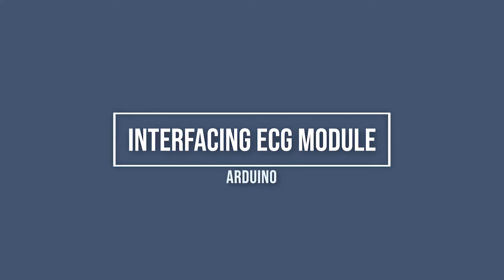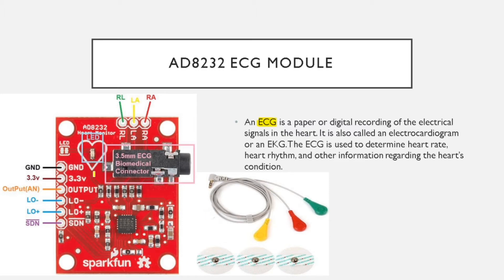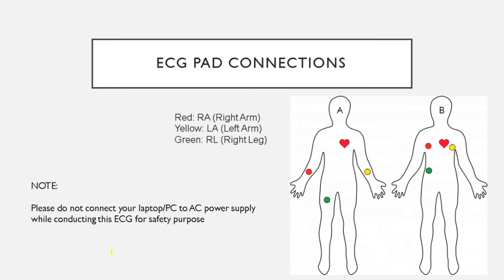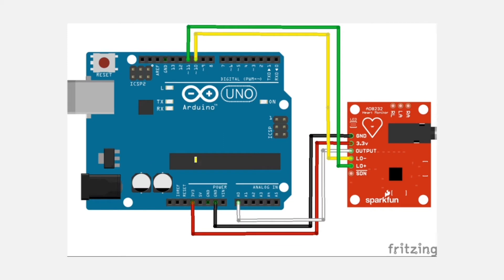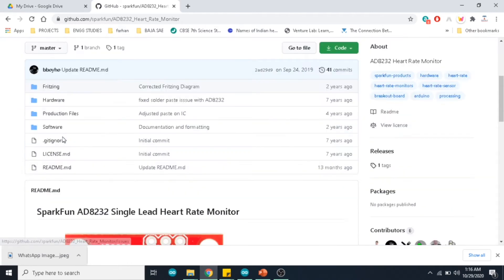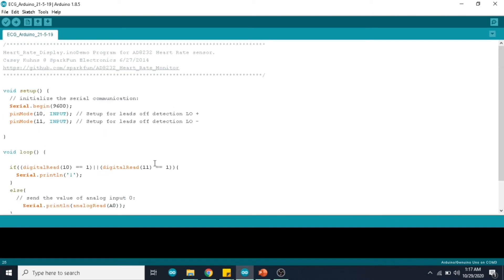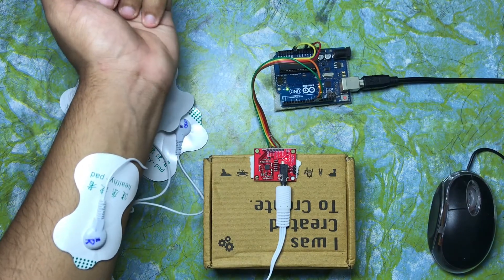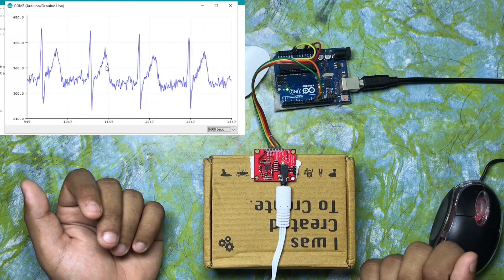ECG module with arduino | AD8232 ECG MODULE with arduino | Arduino projects with ECG module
This video explains to you about -  How to interface arduino with AD8232 ECG module.

Read the complete article -

Project By -